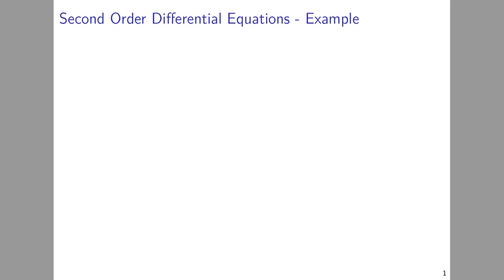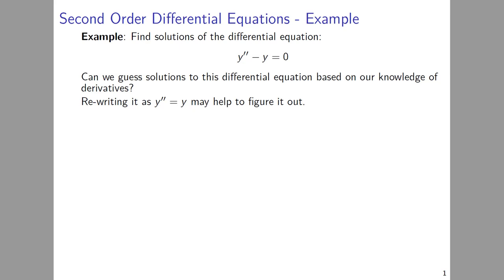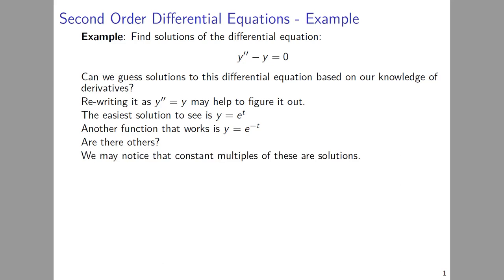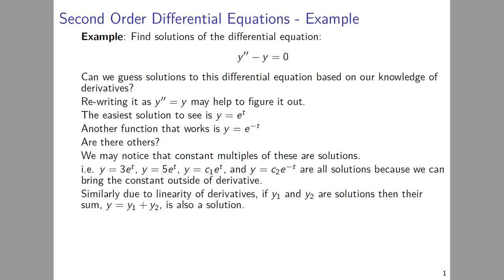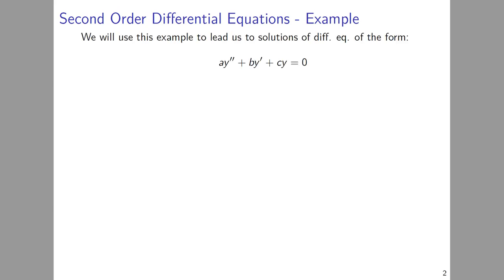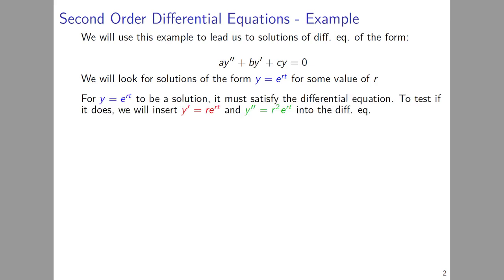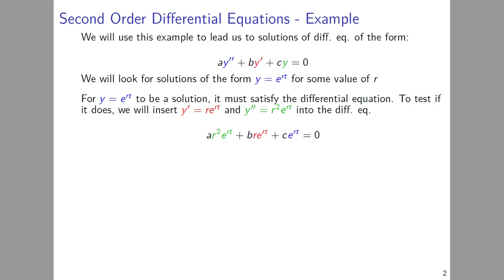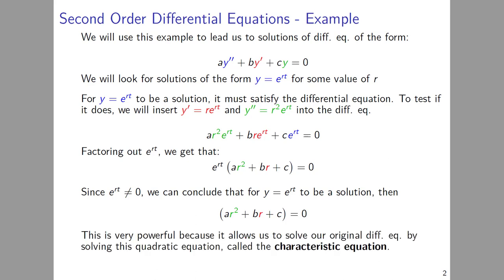Homog Cons Coeff Ex1